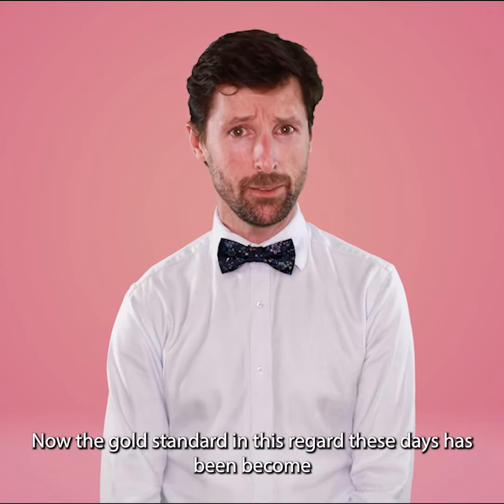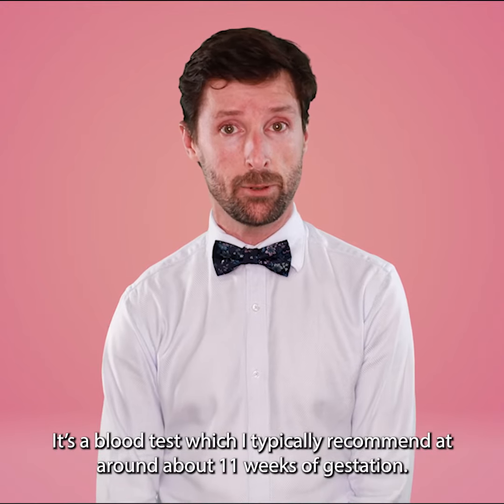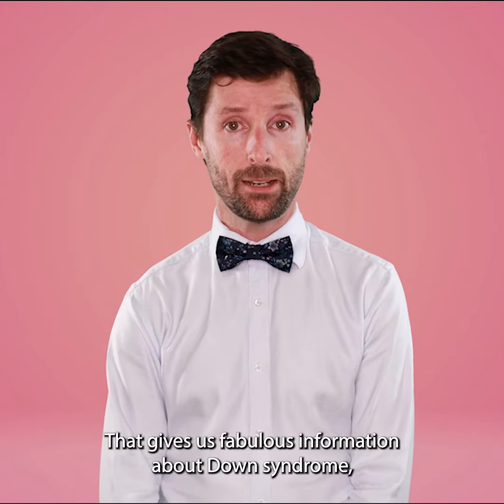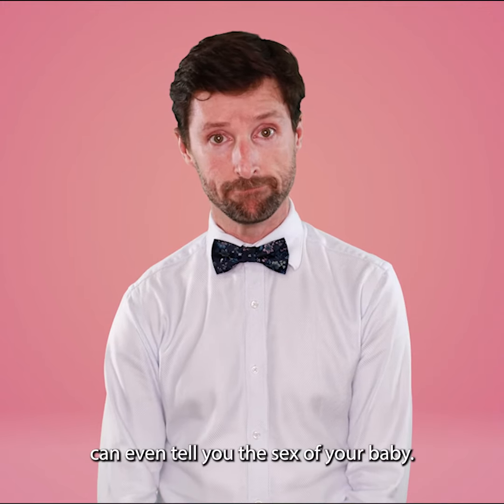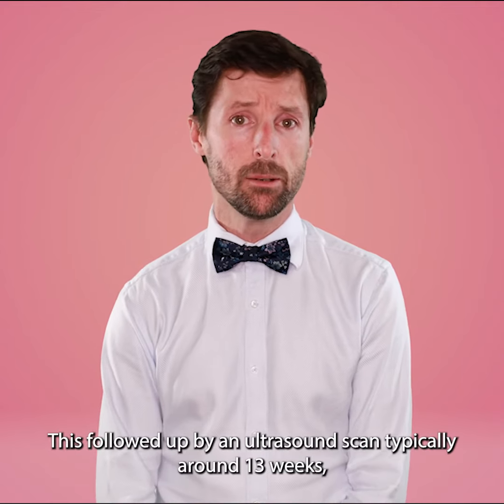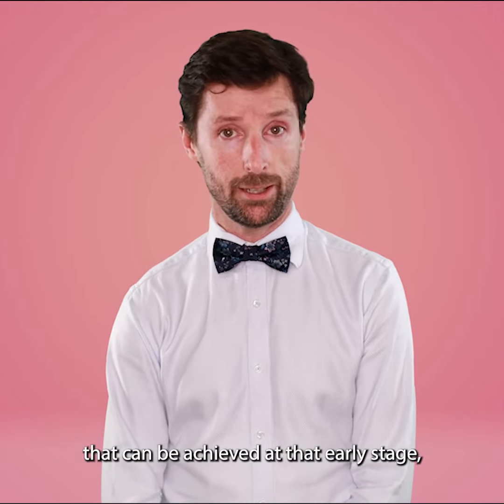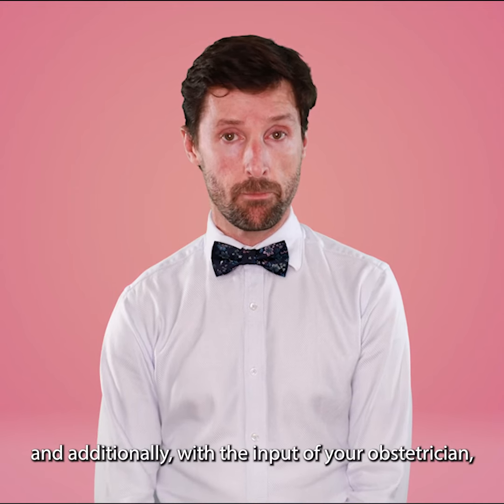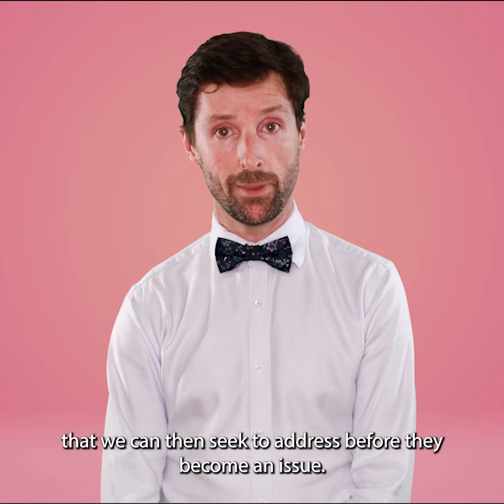Pindara Private Hospital - What happens during the first trimester? Dr Seàn Holland